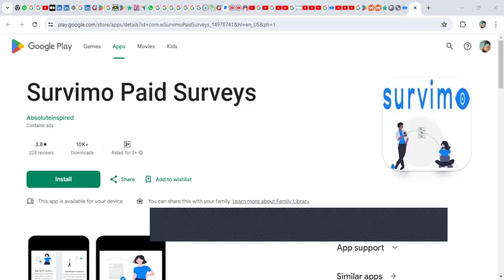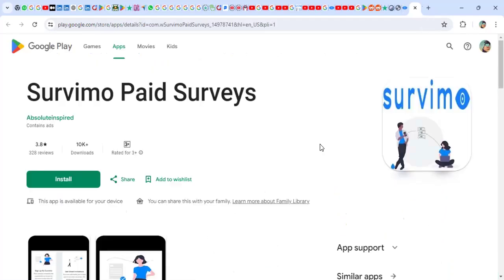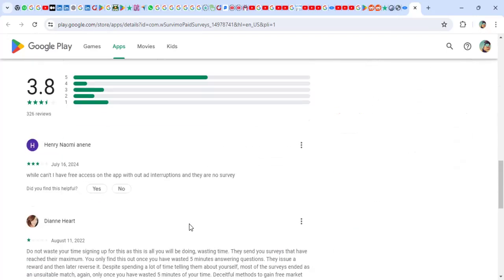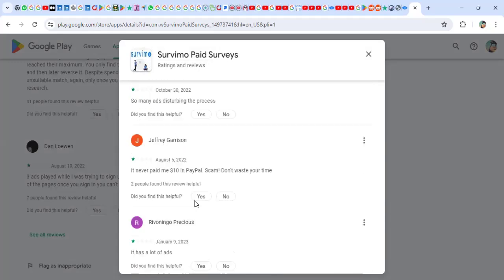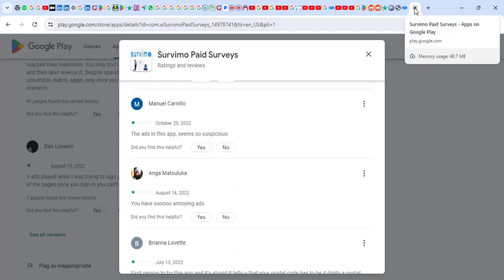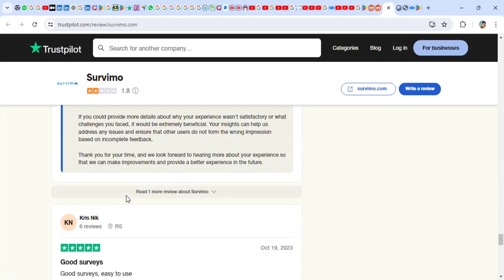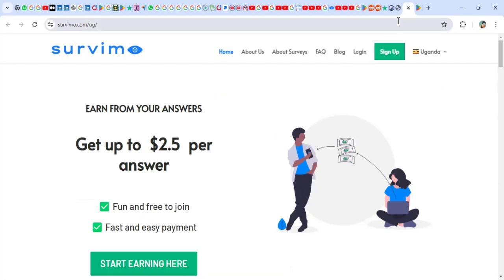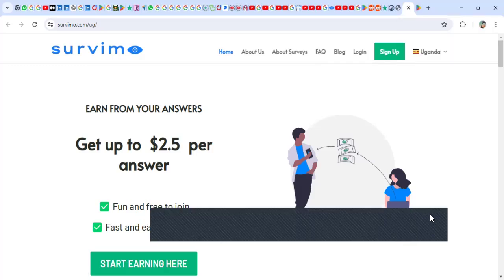Survimo online surveys: is Survimo Fake or real?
Survimo online surveys reviews
Does Survimo surveys really pay  $2.5  per answer

Checkout Other Paid survey sites, Games  and websites  that pay real money;